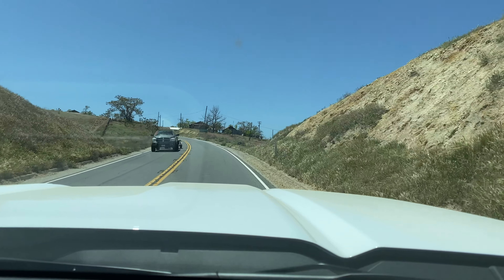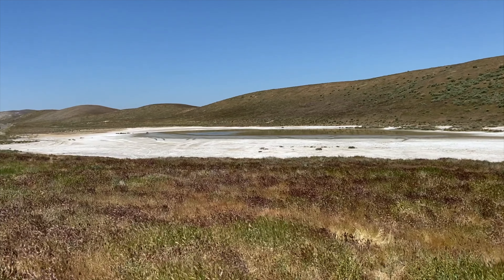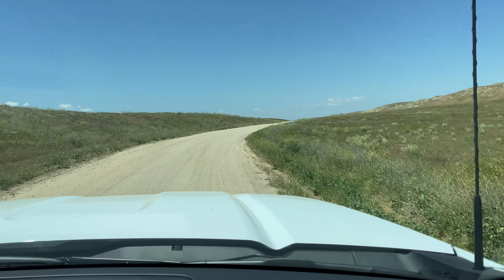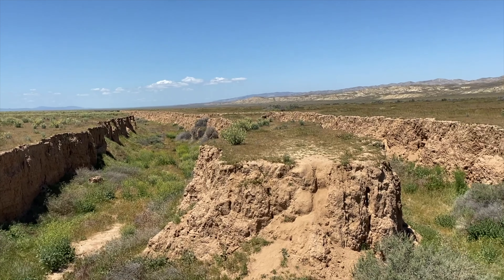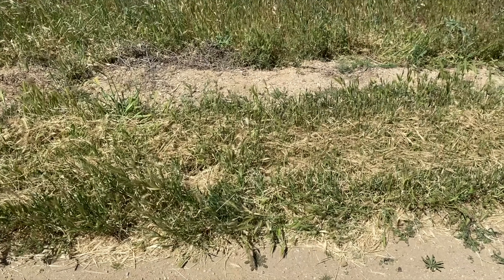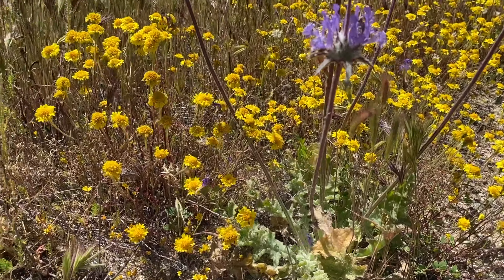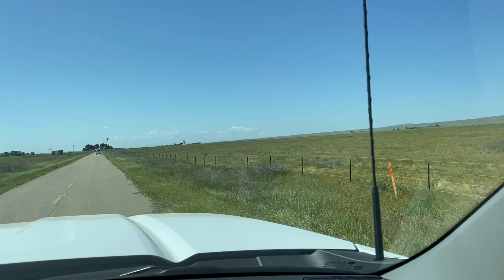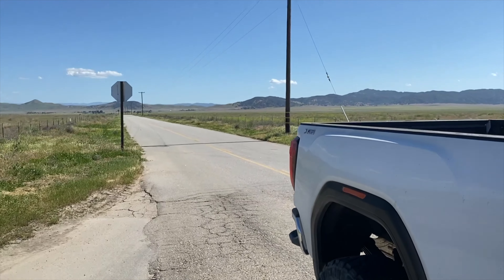California Adventure. Carrizo Plain, San Andreas Fault, Soda Lake, wild flowers and wildlife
Here's a California Adventure through Carrizo Plains.  This off road trail offers a look at soda lake, wild flowers, wild life and the San Andreas fault line.  It's a trip that will take you from Kern County to the coast.  You can camp, hike and explore in this great plain area.  We took the drone over soda lake.  I'd like to go back for more drone footage.  If you're looking for a fun day trip, think about the Carrizo Plain adventure. Billy at BTUFF.